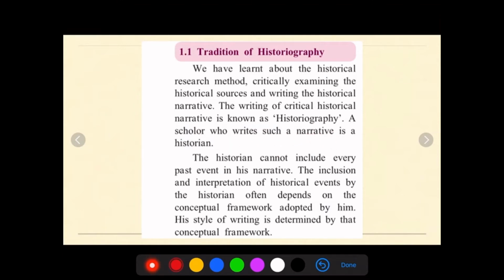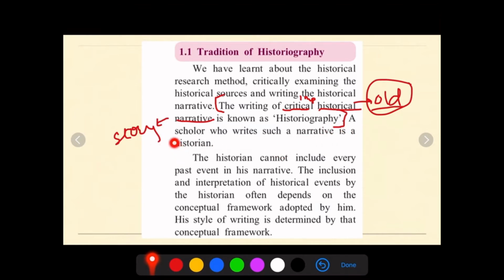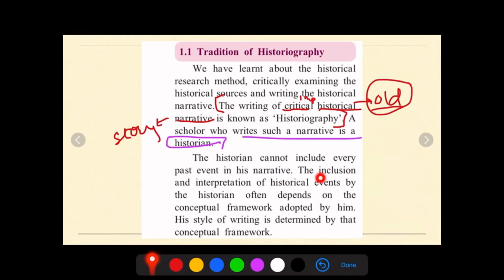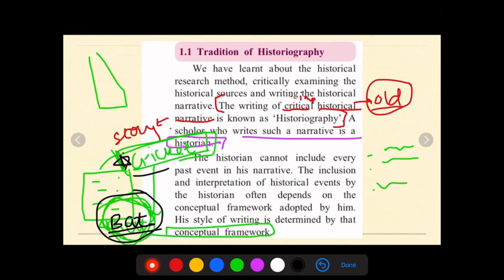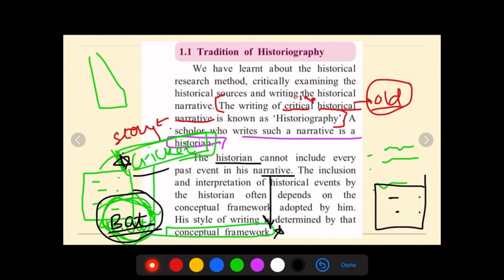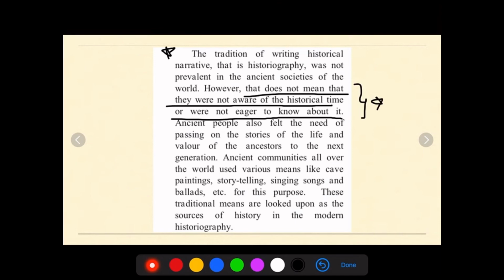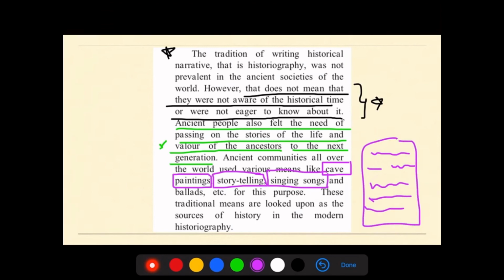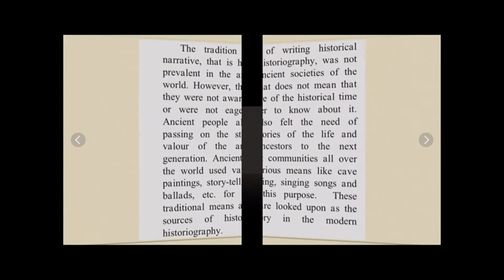Part 2(1.1)# historiography development in west history sscboard std 10